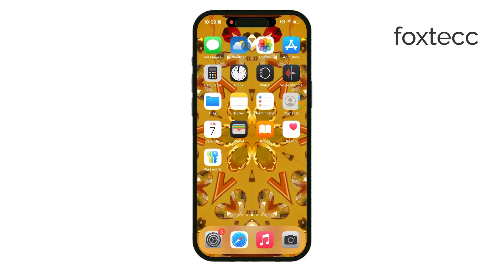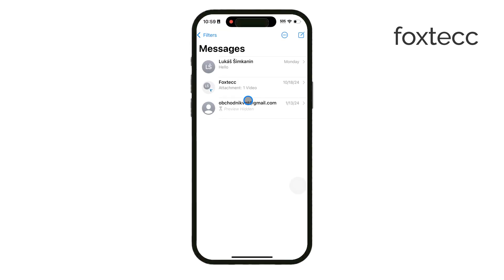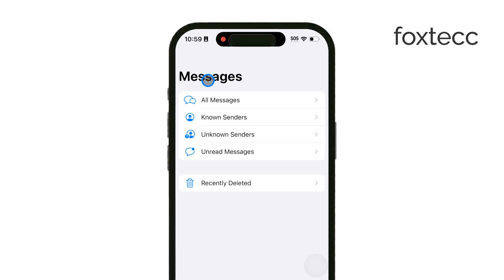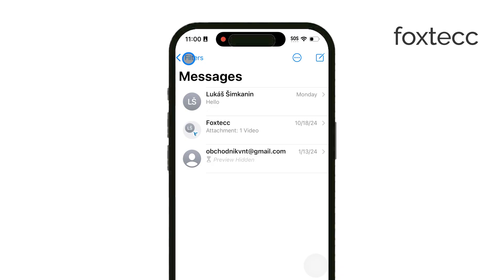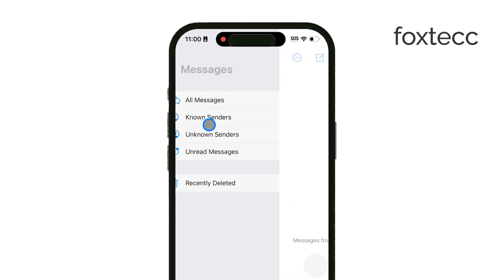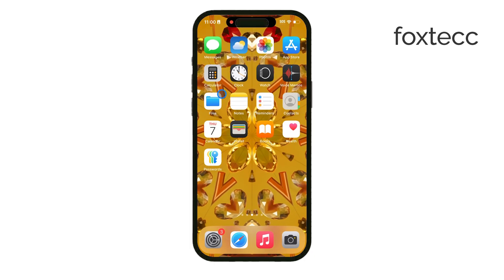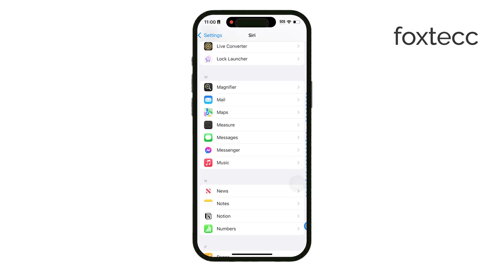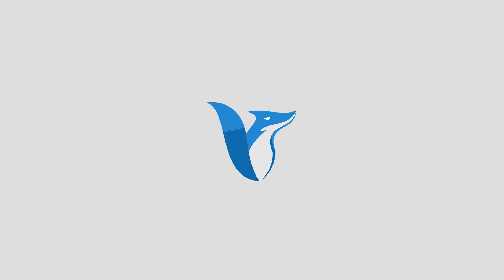What is Filter Unknown Senders iPhone (tutorial)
Wondering what the “Filter Unknown Senders” feature on iPhone is all about? In this video, I’ll explain how this feature works, why it can be useful, and how to turn it on. It’s a quick way to keep your Messages app organized and avoid spam by filtering out messages from unknown numbers. Perfect for anyone looking to manage their inbox more effectively.